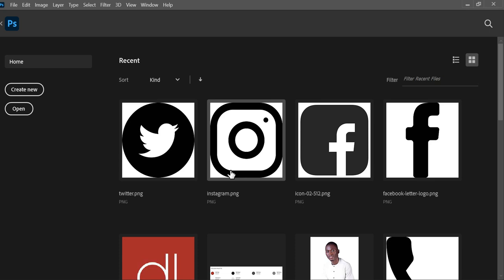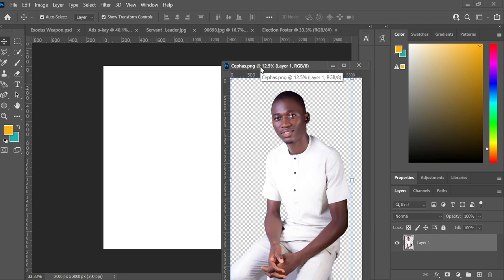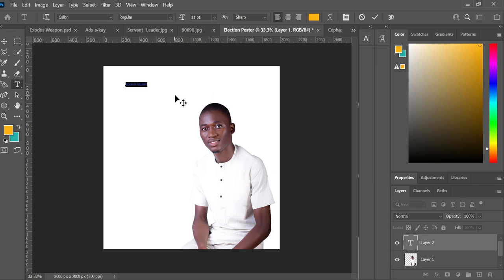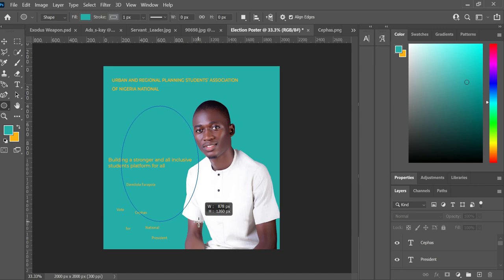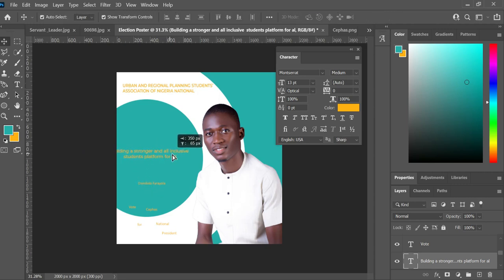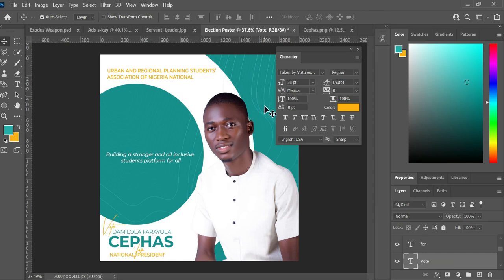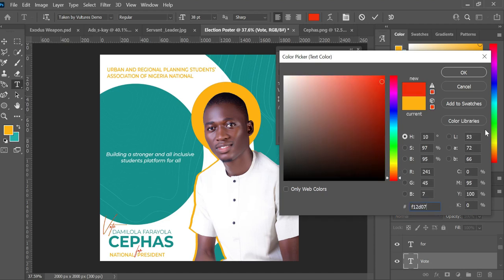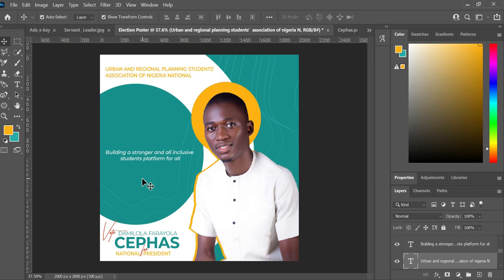How to Design a Simple Election Poster in Photoshop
Hello everyone, it's been a long ago I'm glad to be back again. so this is a quick and simple poster design for election be it Student Union Government of your school or for a political party. for a social media campaign, this is just what you need to get the job done.

it's easy and simple to follow, let me know the comment section below what you feel about the design and you can suggest a tutorial you want to see next.

And I hope you find it helpful too. yippiee!